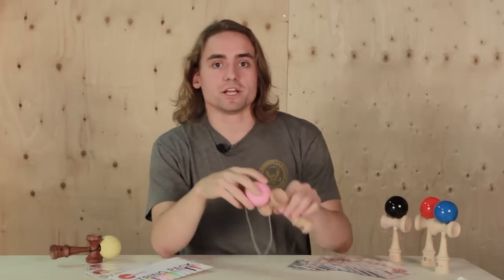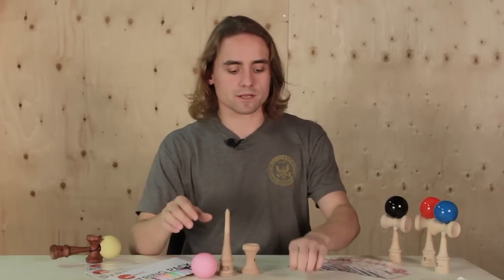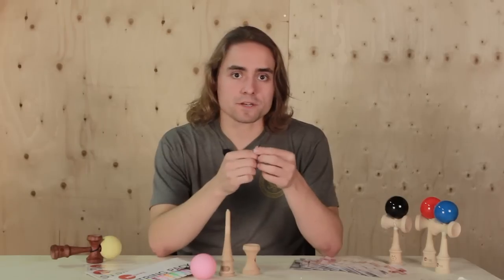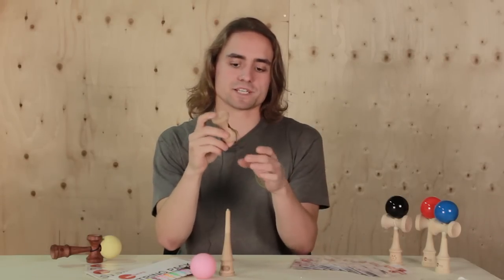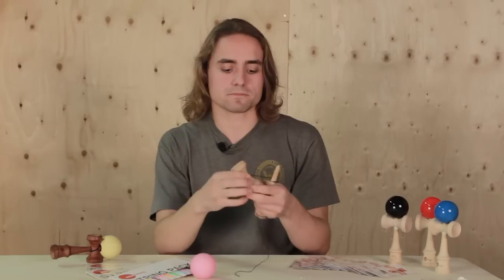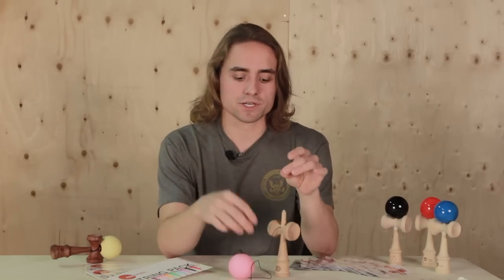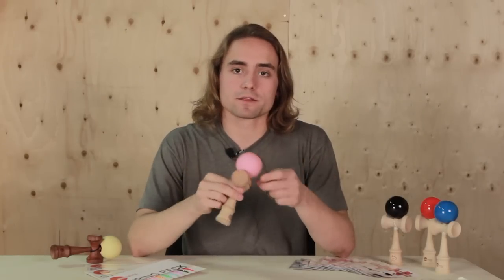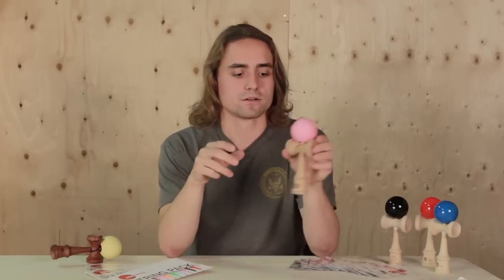How to String or Restring a Kendama - KendamaUSA Tutorial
Learn how to string or re-string your Kendama.  This method of restringing works with any traditional 3 piece construction kendama.

Re-stringing is a normal part of Kendama maintenance and is useful when you want to change your string. If you want to customize your setup, replace frayed or worn-out strings, or even change from right to left-handed play this tutorial is for you.

If you have a "Tributized" style Kendama with a fixed metal pin holding the cups together, you'll want to check out this tutorial instead